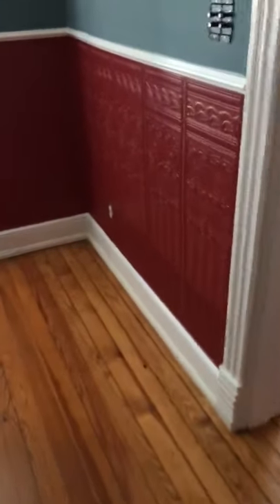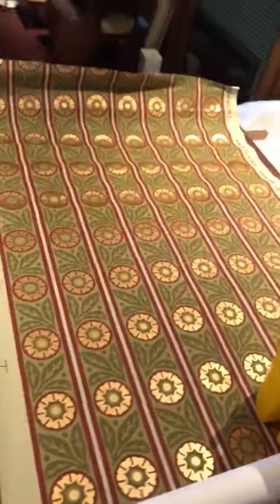Bradbury & Bradbury Victorian Wallpaper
Next wallpaper project is at one of our favorite Victorian homes on Capitol Hill in DC. The wallpaper is Bradbury & Bradbury who specialize in hand printed 19th & 20th century wallpapers. The paper designer is William Morris.